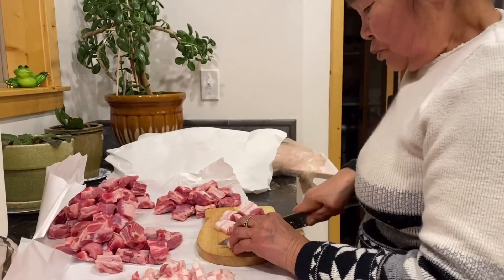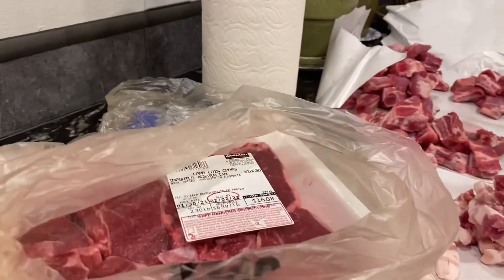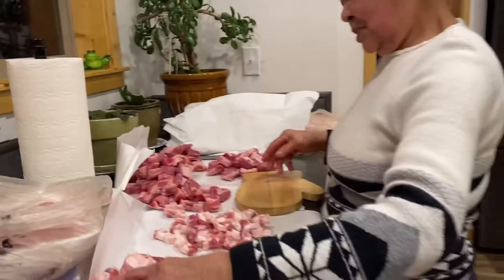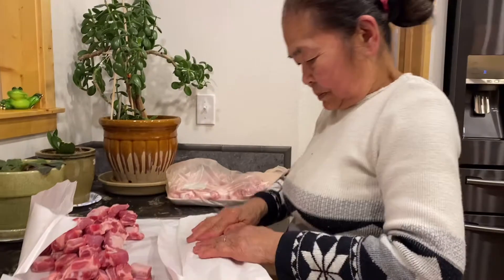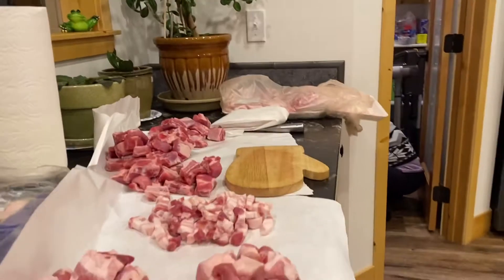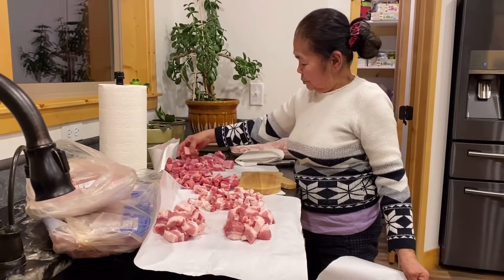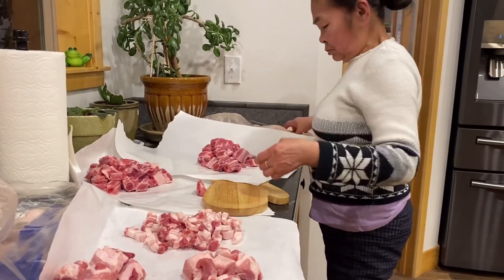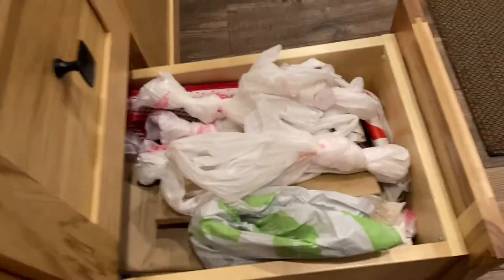SUPER SAVER! YOU SAVE MONEY BUYING MEAT IN BULK IN COSTCO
YOU SAVE MONEY BUYING MEAT IN BULK IN COSTCO